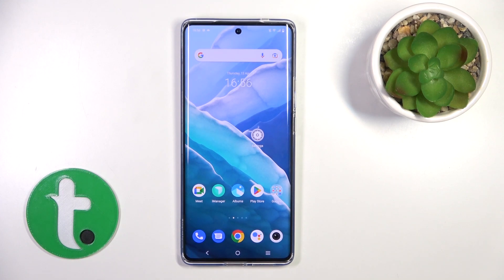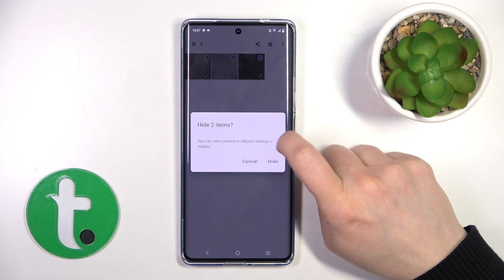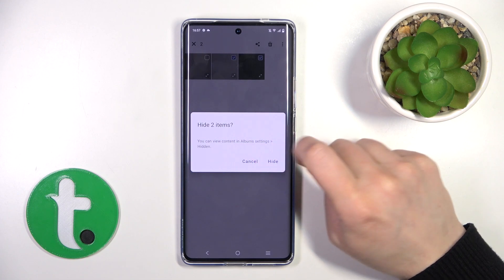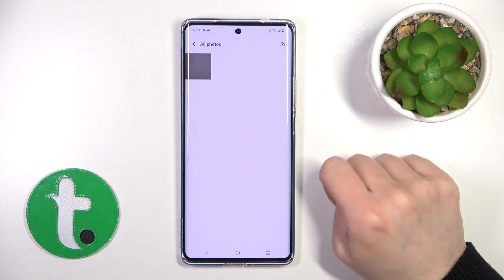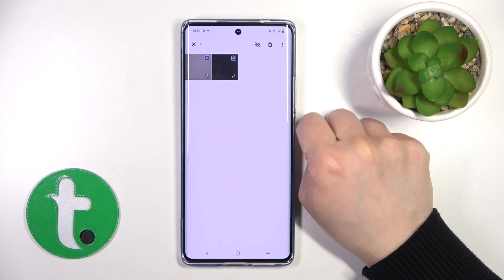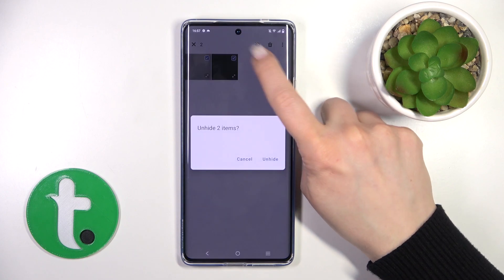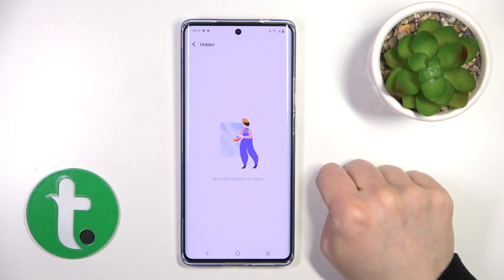How to Hide Photos & Videos in the Gallery on a VIVO X90 Pro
In this video, we will guide you through the process of hiding gallery photos on your VIVO X90 Pro phone. Sometimes you may want to keep certain photos private or away from prying eyes. We'll show you how to access the gallery settings and select the photos you want to hide. We'll also provide some tips on customizing the hidden album and accessing the hidden photos when needed. With our step-by-step tutorial, you'll be able to easily hide gallery photos on your VIVO X90 Pro and keep your privacy intact. So, let's get started and learn how to hide gallery photos on your VIVO X90 Pro!

How to conceal gallery photos on a VIVO X90 Pro? How to make media hidden on a VIVO X90 Pro? How to make gallery photos invisible on a VIVO X90 Pro?